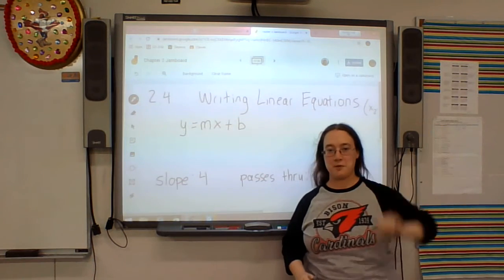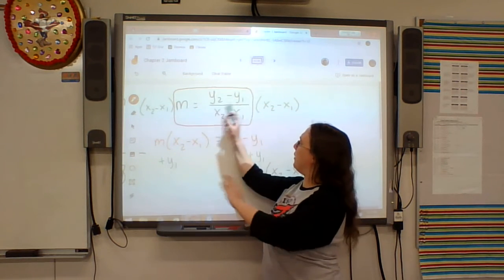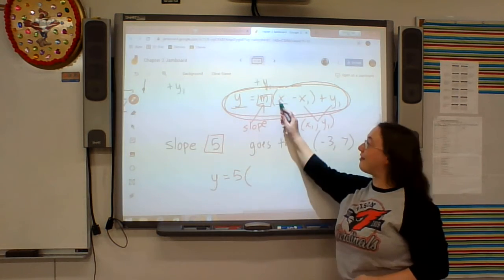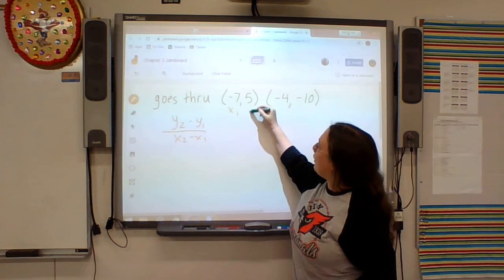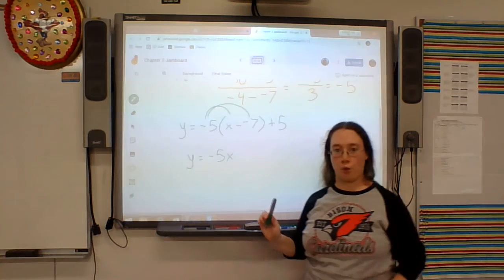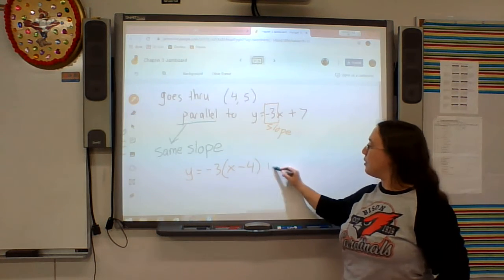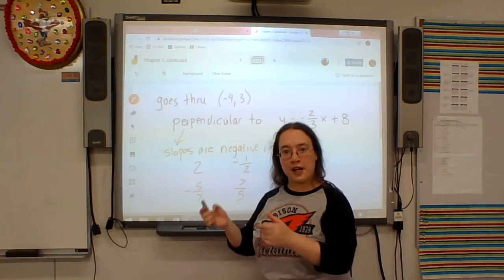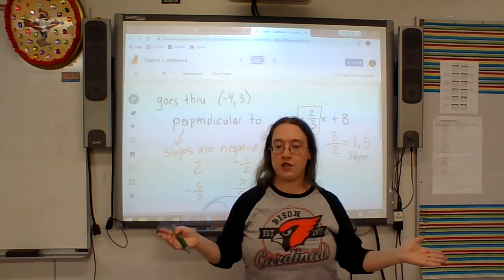Algebra 2 Section 2.4 - Writing Linear Equations